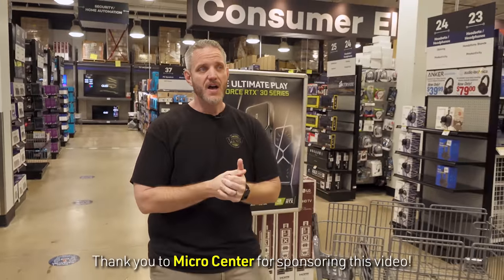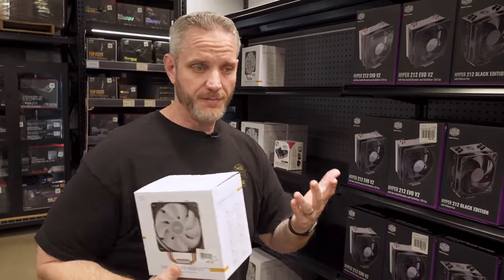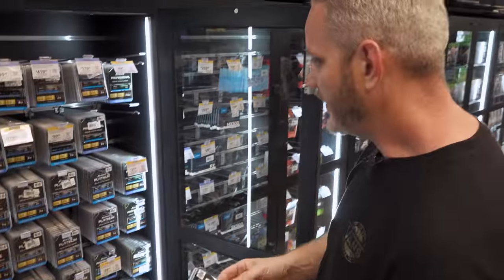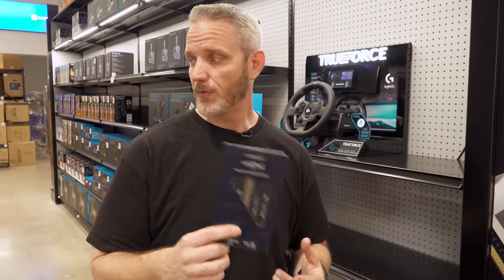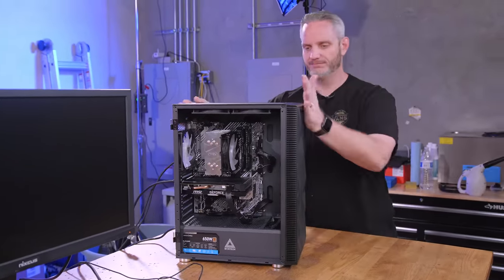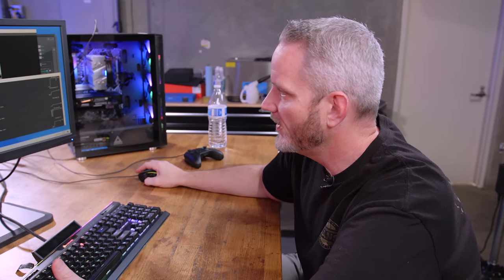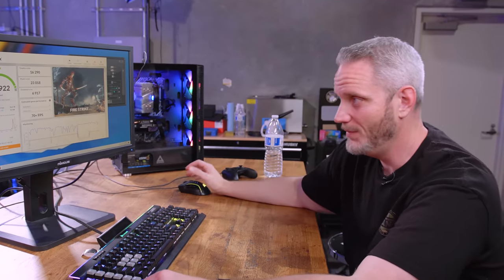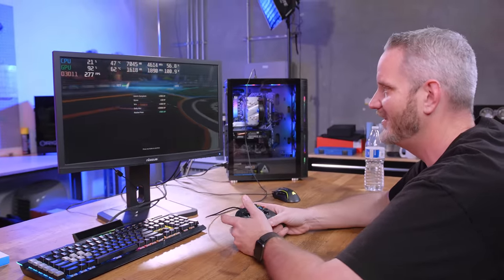How cheap can I build a "Gaming PC" for in 2022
New Customers Exclusive – Get $50 off your purchase of select new CPU
Offer valid for 5600x, 5800x, 12700k, and 12900k only
In-store only, no purchase necessary, offer valid for new customers only